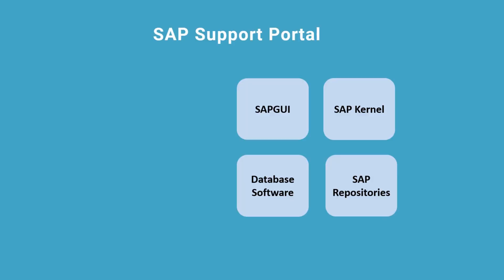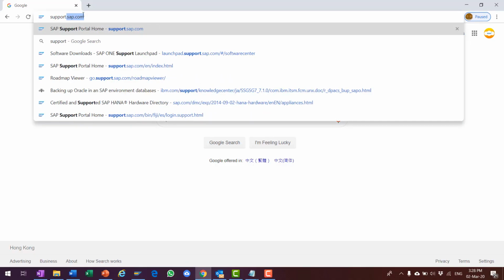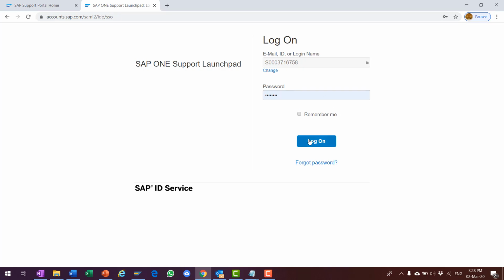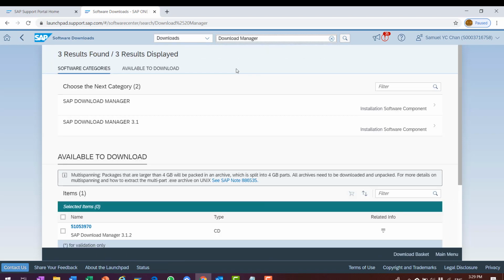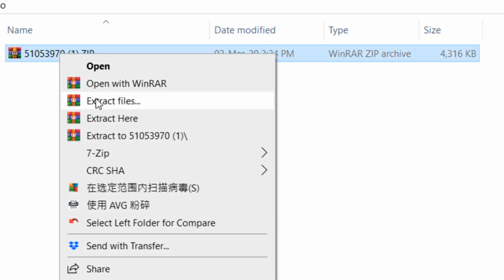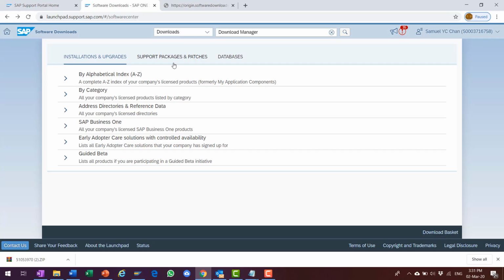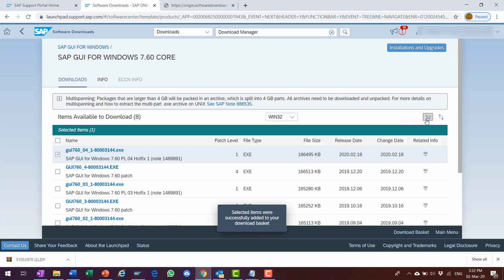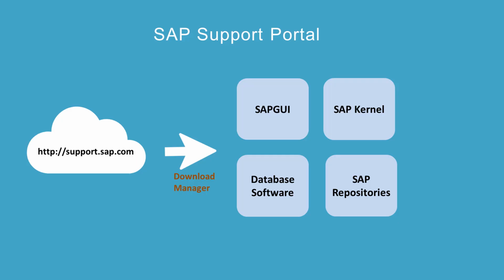SAP Support Portal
Introduction to SAP Support Portal and Download Manager